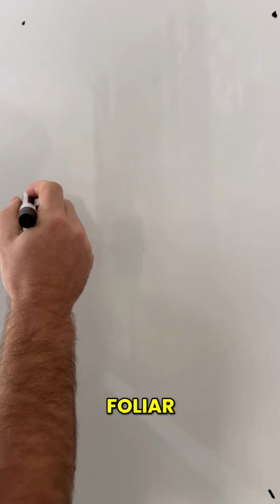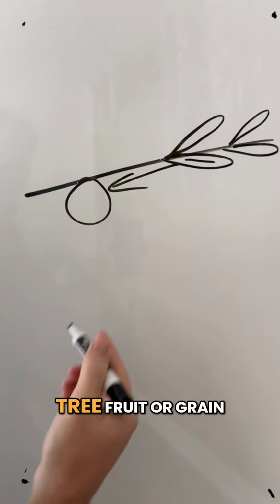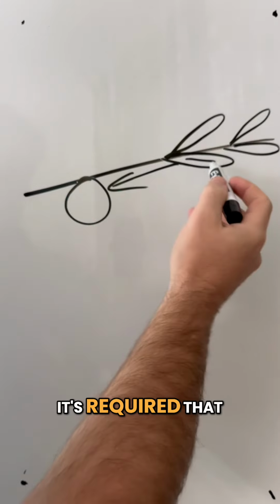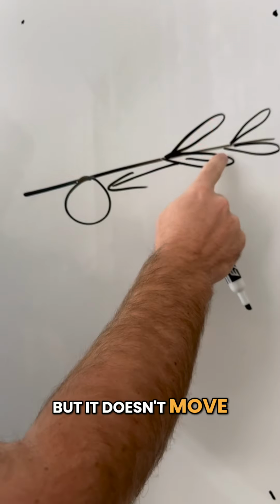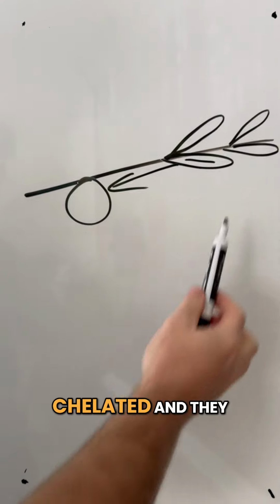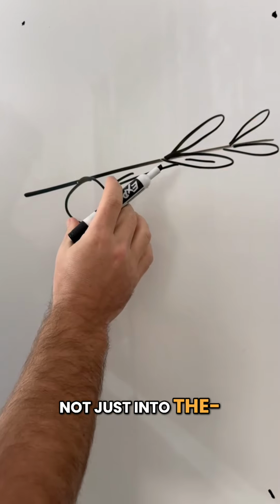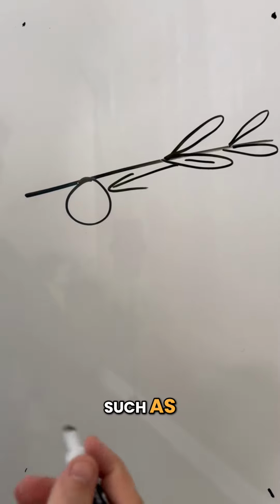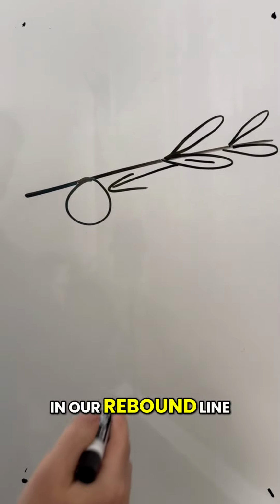Whiteboard Session: Nutrient Mobility & Chelation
John Kempf explains how different forms of nutrients mobilize with the plant.

If you want foliar nutrients to get into your fruit and improve fruit quality, make sure they're in complexed or chelated forms.
If you're interested in wasting a bunch of money, then definitely don't pay any attention to this.